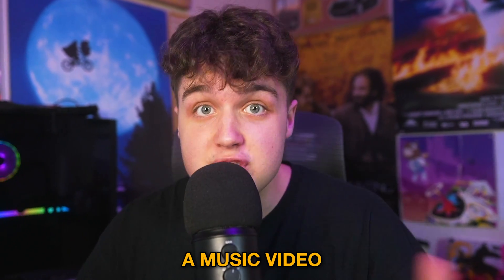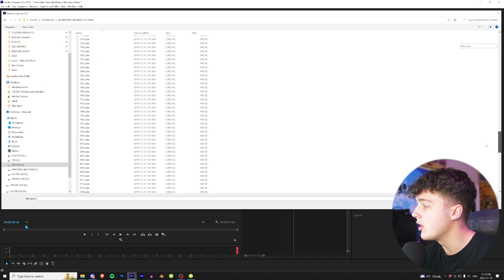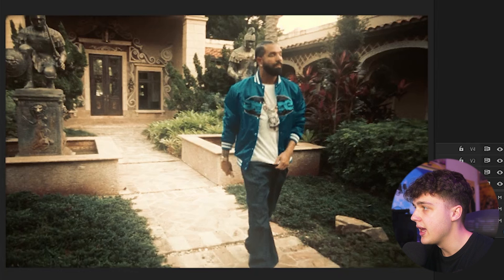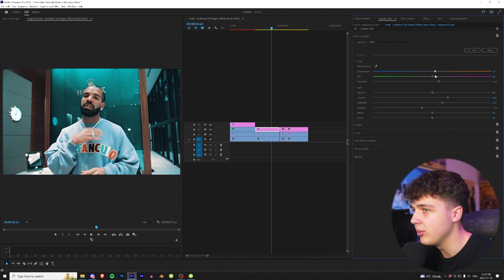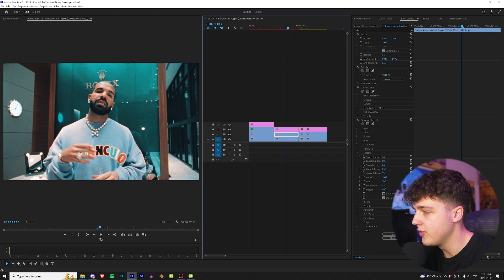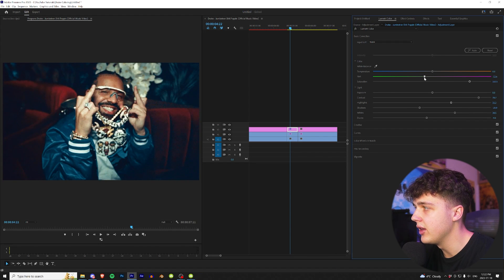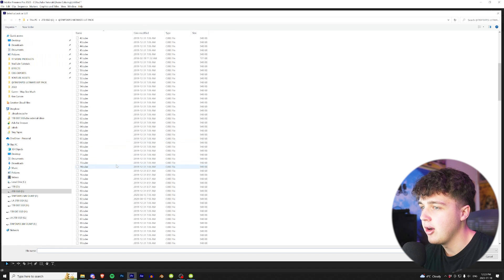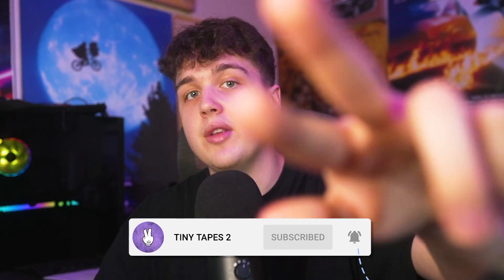Color Grading a Music Video for Drake (Premiere Pro)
The Ultimate Lut Pack (used in video)

Dehancer (film look plugin used in video)